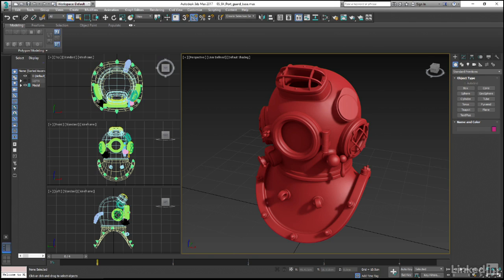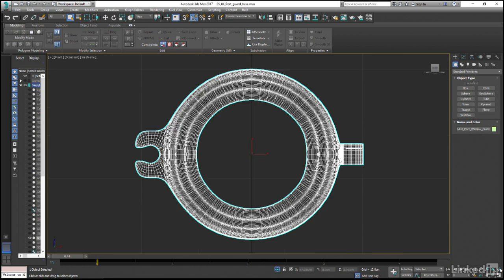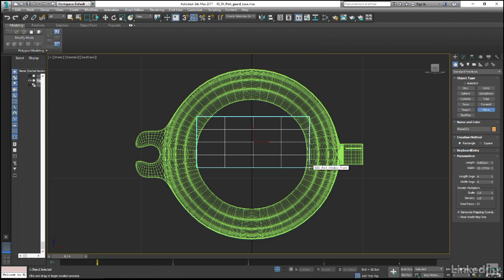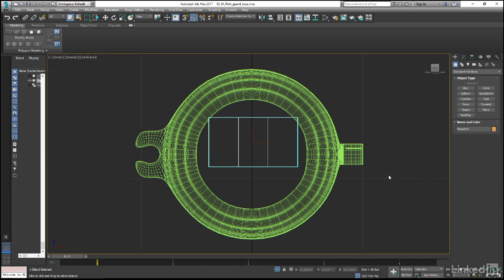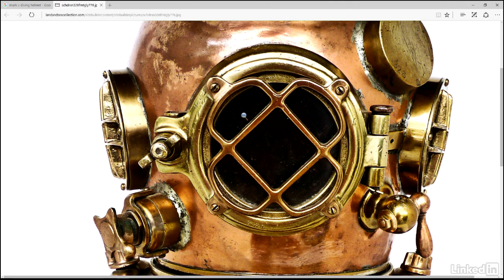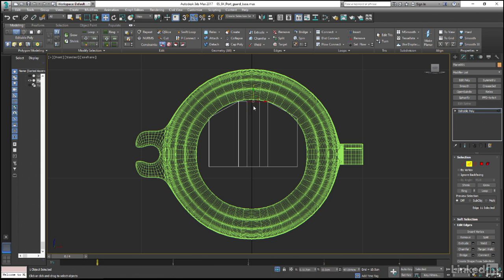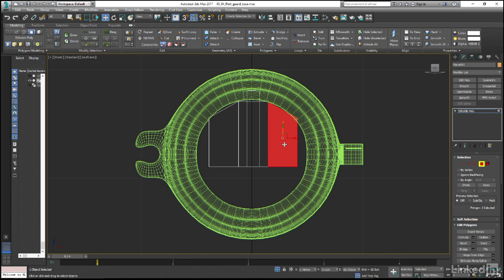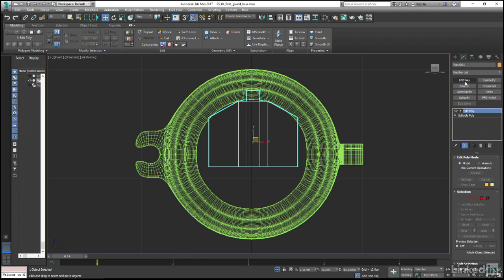37 Creating the port guard base geometry